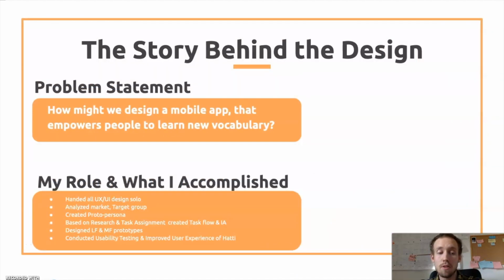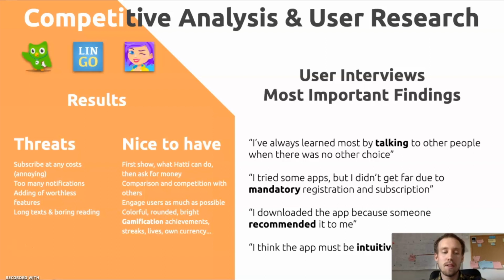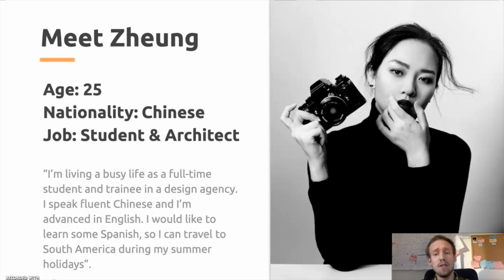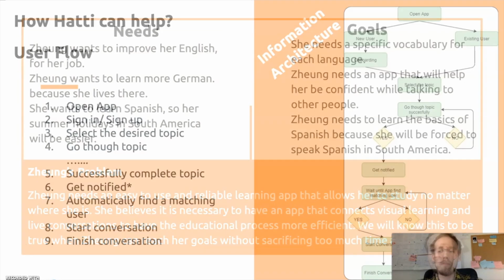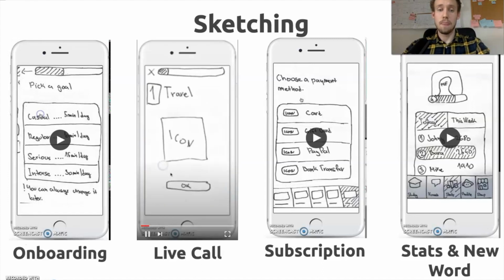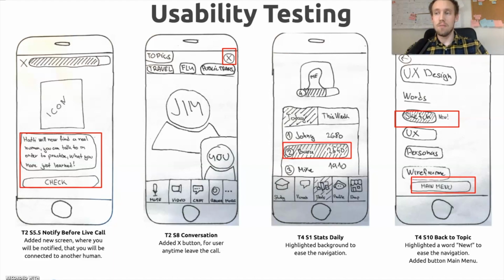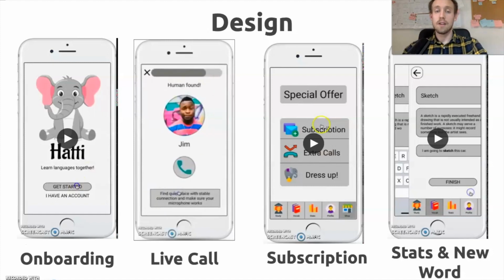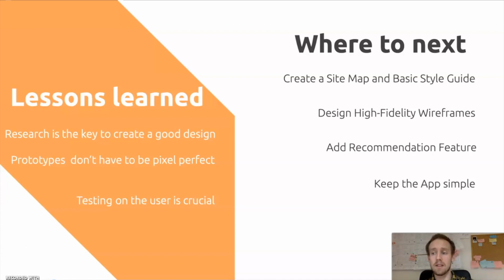My First UX Design Study Case - Language Learning App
My first ever study case from UX Design Bootcamp by Career Foundy.

I was creating a Language Learning App from scratch.

I was one and the only UX Designer in this Case and I accomplished to: Analyze Market, Interview Target Group, Create Proto-Persona, based on my Persona I created 4 Task Flows & their IA, then designed LF Wireframes, brought the App to life by Prototyping, conduct a Usability test, learn from my mistakes, fix them and design MF Wireframes into Prototype.